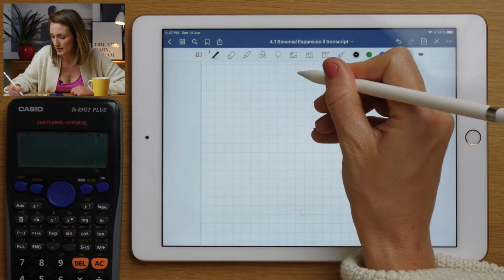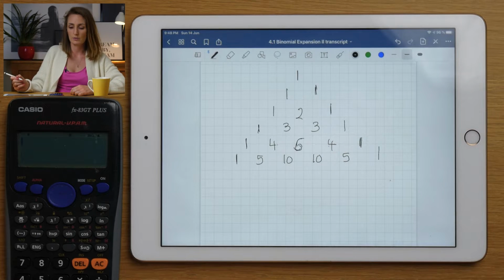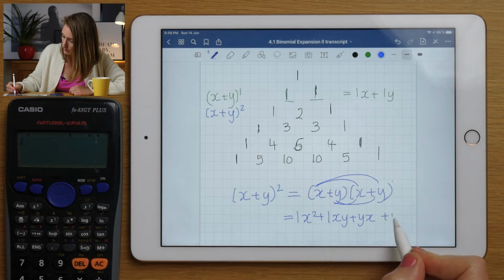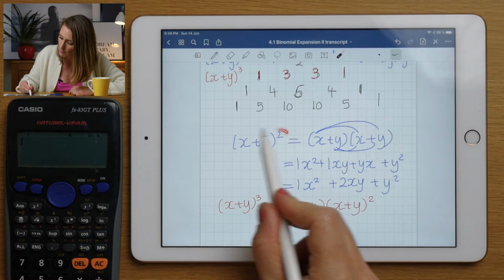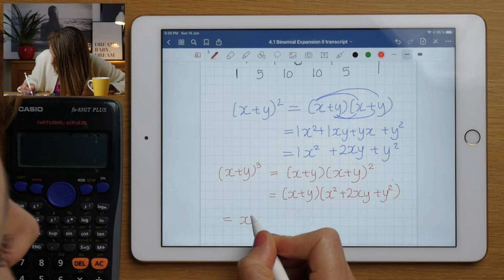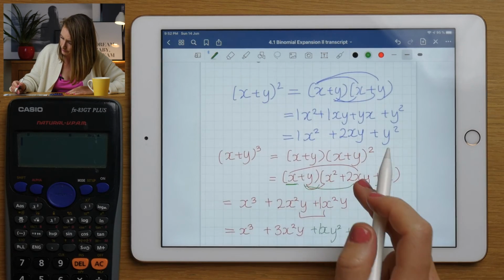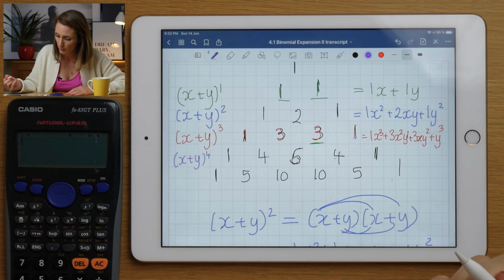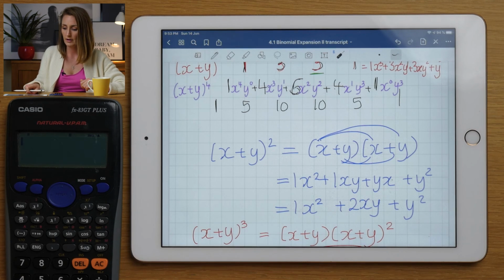Pascal´s Triangle; How it can help you in Binomial Expansion exam questions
In this video I give you a 5 minute run down to Pascal´s Triangle!

⏰timecodes⏰
0:00 intro
0:20 pascal´s triangle
1:28 (x+y)^2
2:32 (x+y)^3